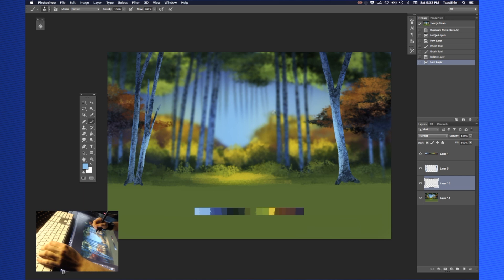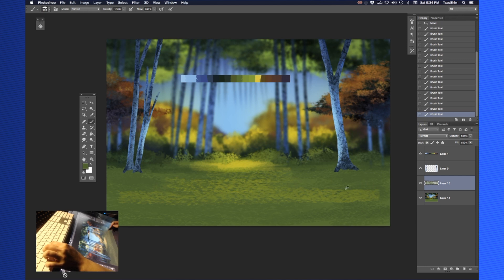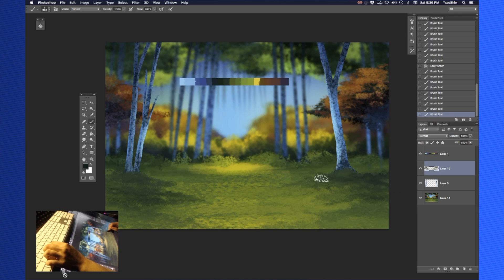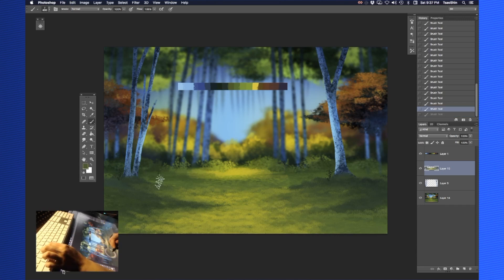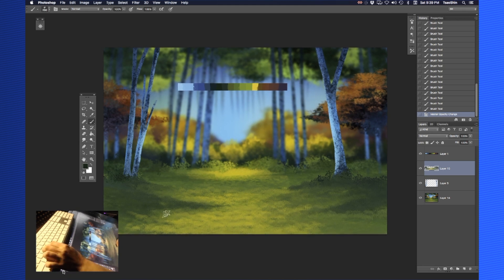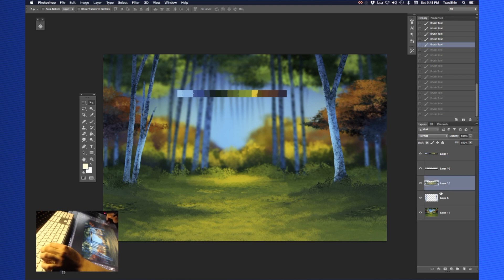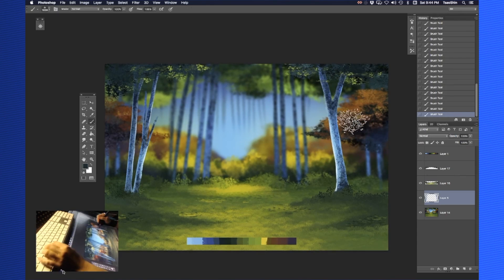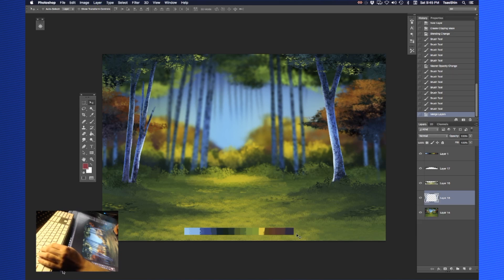How to Paint a Forest Background - PART 4 - Digital Painting Workshop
This is part of an instructional workshop series where you'll learn  how to digitally paint a forest background in Photoshop. In this tutorial, we show you how to use custom Photoshop brushes, keyboard shortcuts, basic color blending, foliage brushes, blend modes, filters, and layering background elements.

Part four of this digital painting tutorial covers how to create texture for the ground using Photoshop custom grass brushes, where to apply bunches of grassy areas to create depth and focus, and detailing foreground elements.